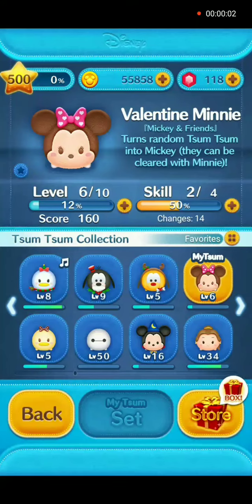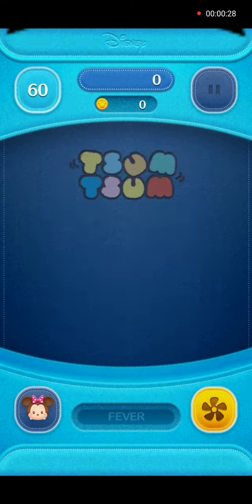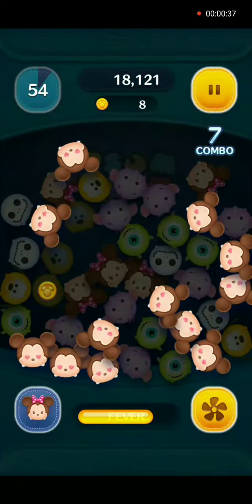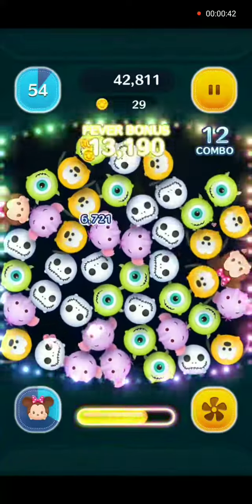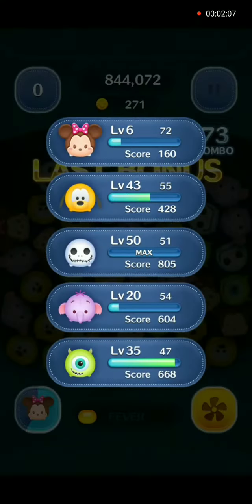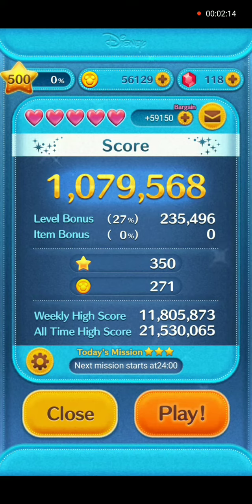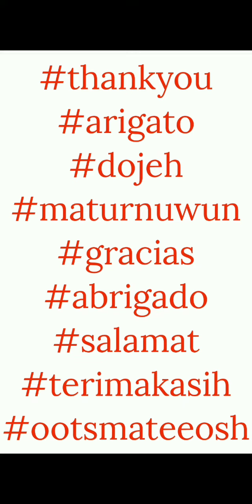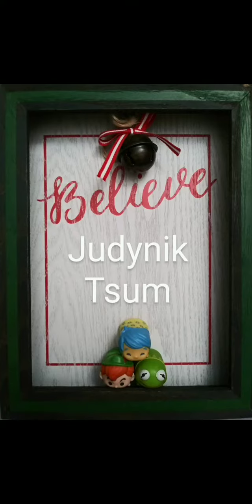How To Play - Use Valentine Minnie In A Game - Line Disney Tsum Tsum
This video shows Valentine Minnie in gameplay.